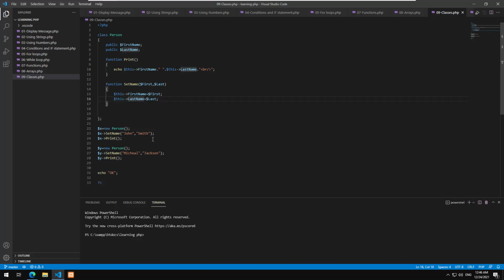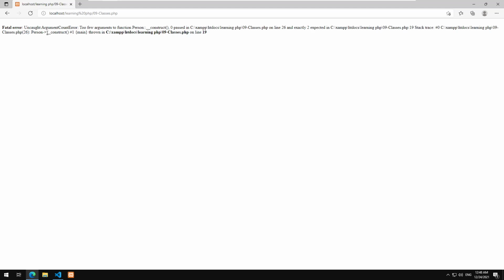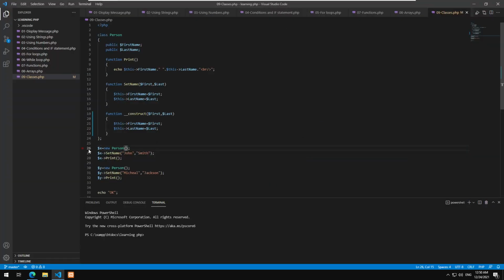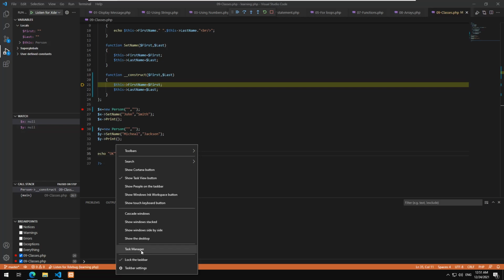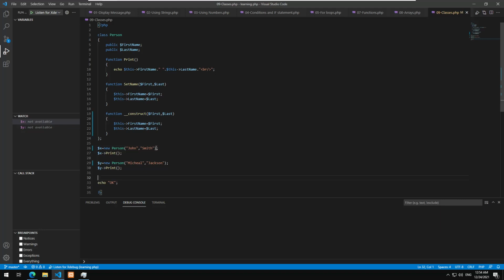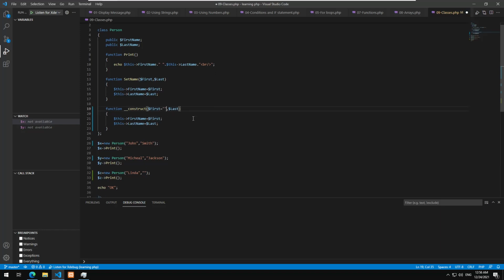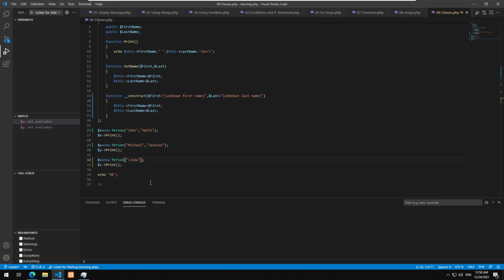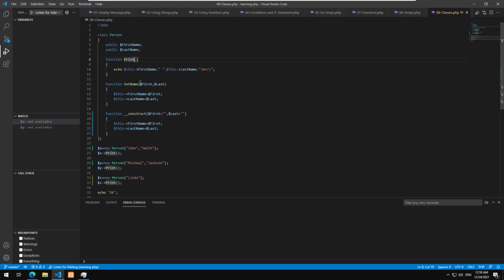Learning PHP - 008 : Constructors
In this tutorial we have a look at what a constructor is, and how to use them to initialize objects. Also we have a look at optional parameters to functions.